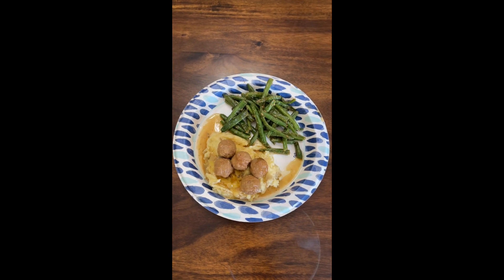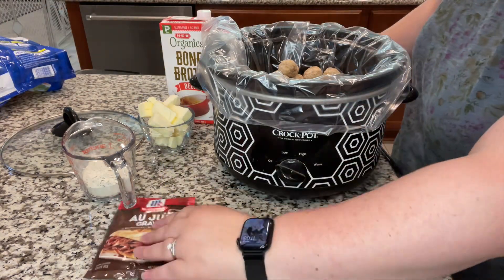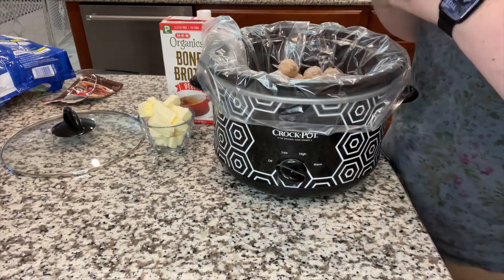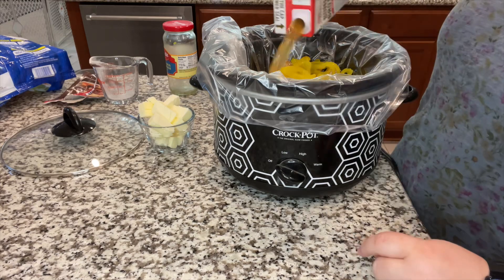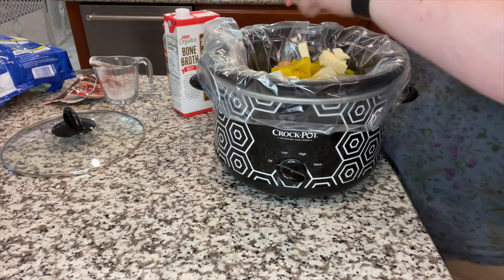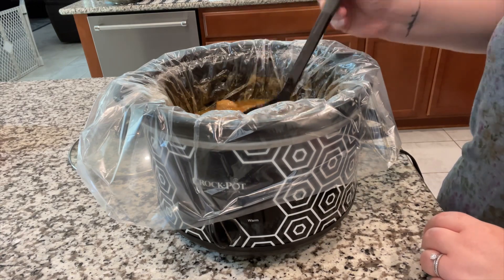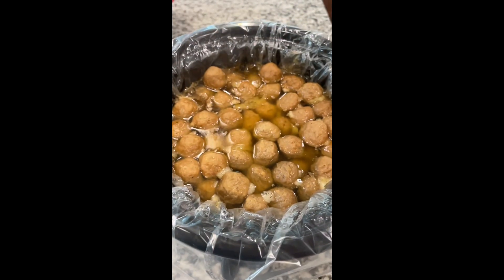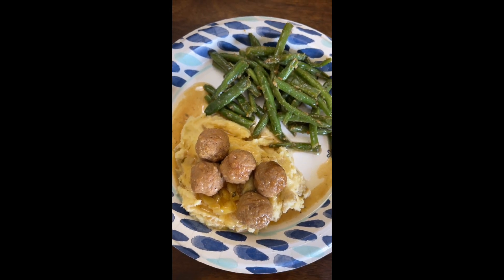Mississippi crockpot meatballs